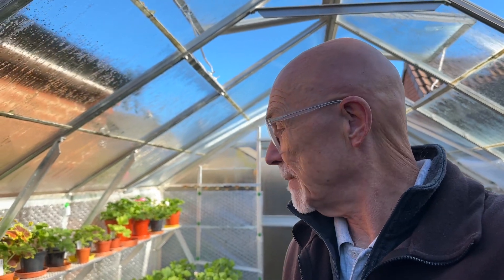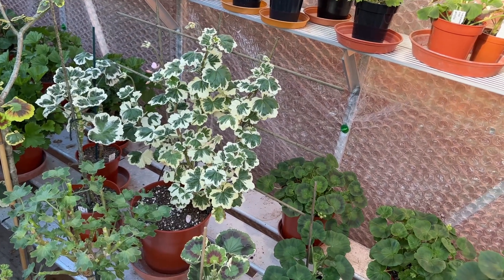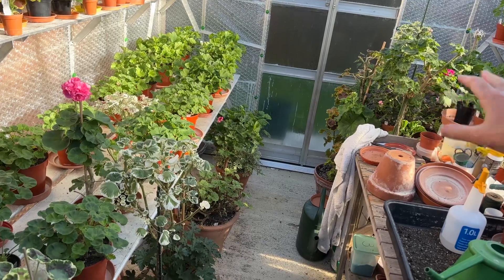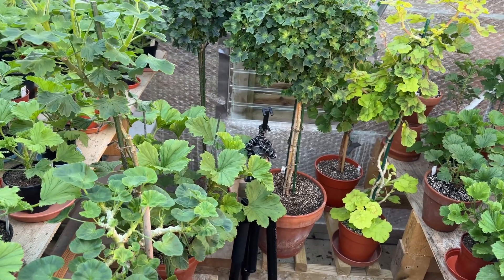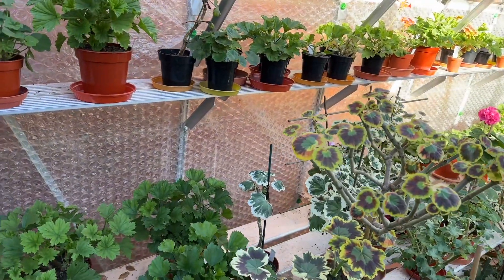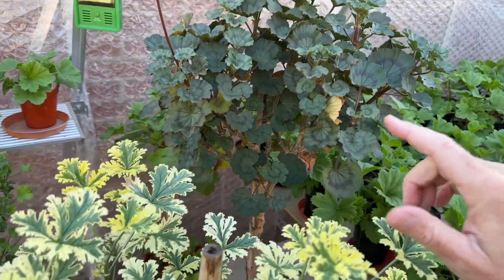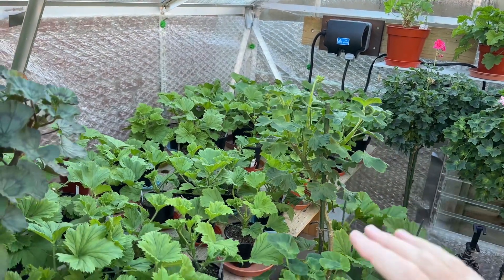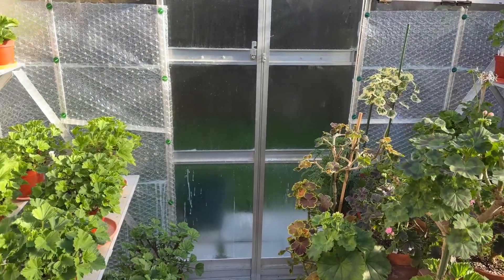Winter Preparation Complete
In this video I show you around my greenhouse now that I’ve completed my plant preparation to get the pelargoniums through the winter.